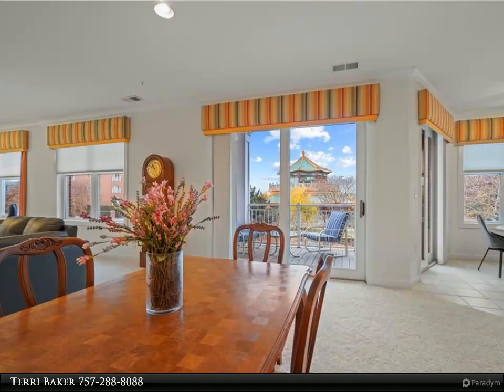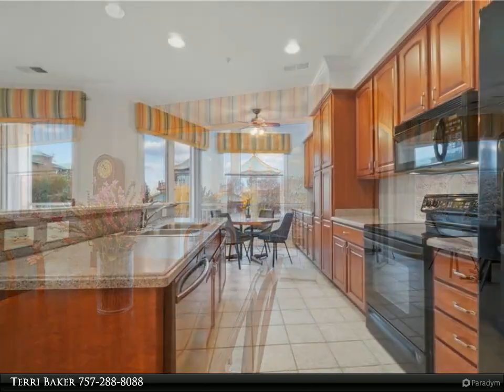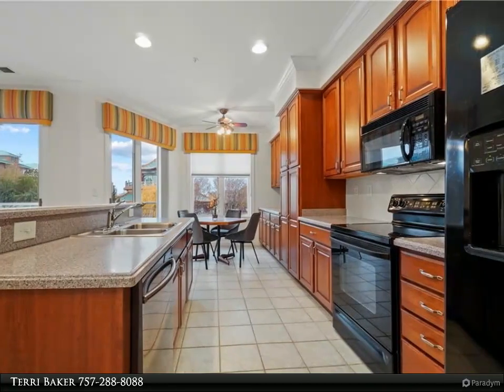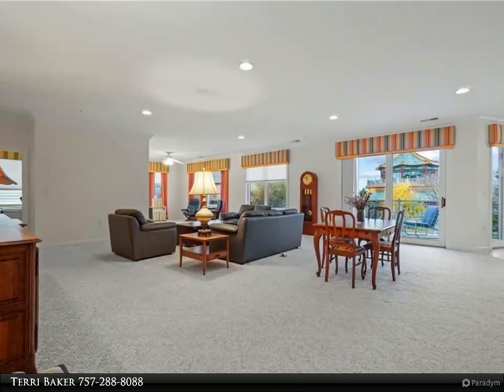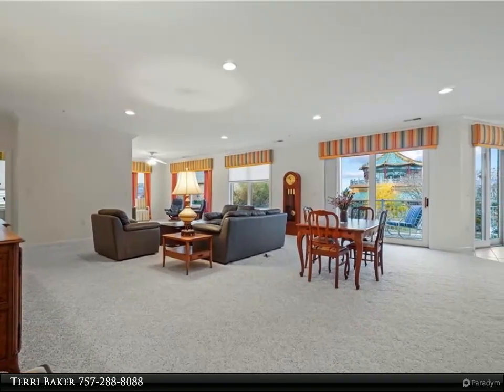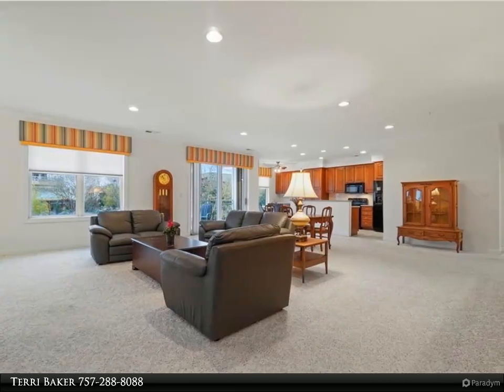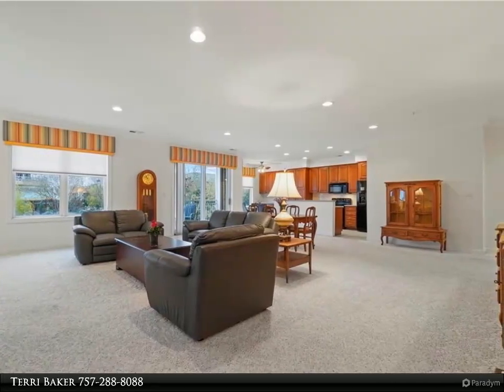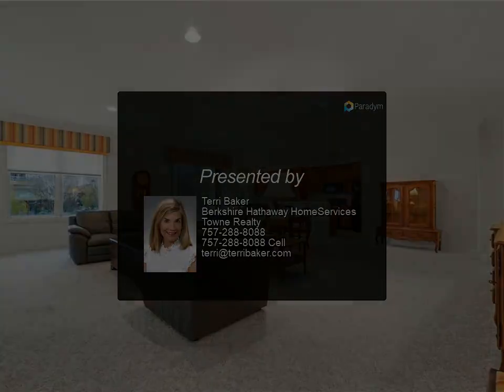Homes for Sale - 239 Duke ST, Norfolk, VA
Bright, sunny corner unit w/ amazing views overlooking Pagoda Gardens & water. SW exposure offers privacy, water views & gorgeous sunsets; Eastern exposure offers max daylight. Formal entry hall w/ coat closet & guest bath opens to huge great GR which provides versatility for dining, office space, sitting & conversation areas. GR is open to kitchen which boasts ample cherry cabinetry, a breakfast area, a bar area, butler's pantry, large laundry& storage room. Three generously sized bedrooms, great closet space & 2 large baths comprise the private quarters. 2 assigned parking spots for convenience. You will fall in love w/ this space!

2 full bath, 1 half bath

Terri Baker
Berkshire Hathaway HomeServices Towne Realty